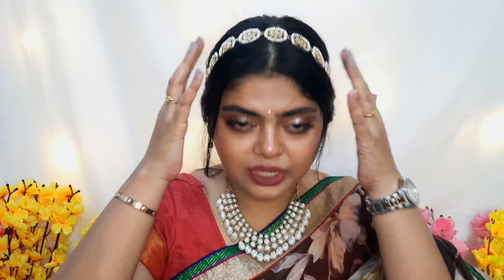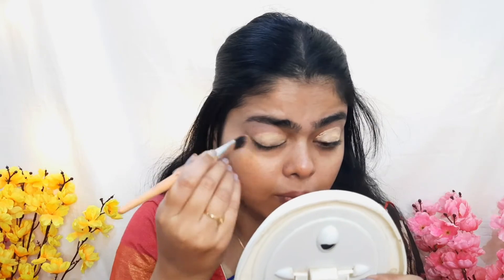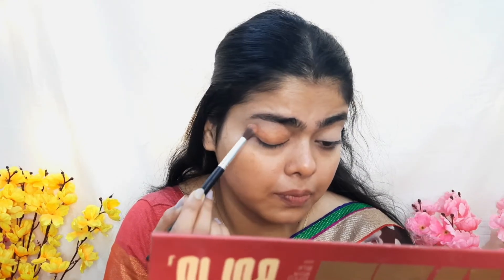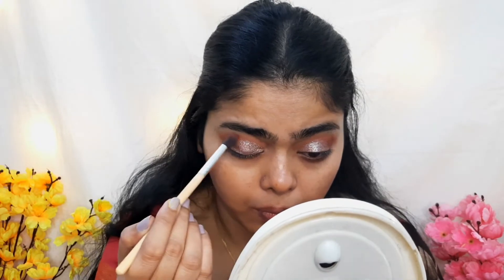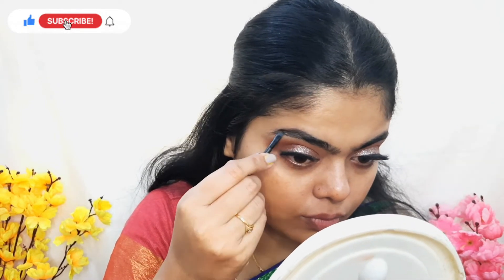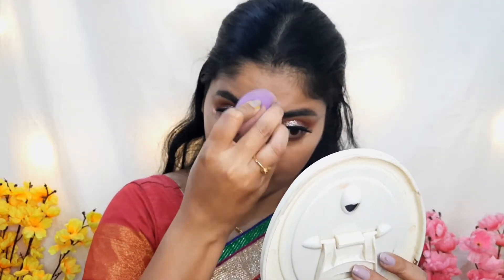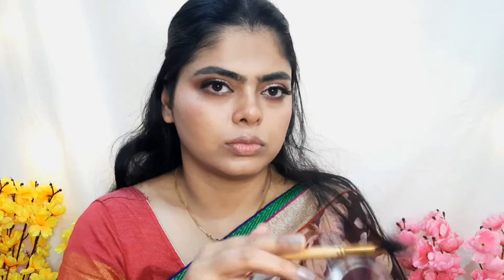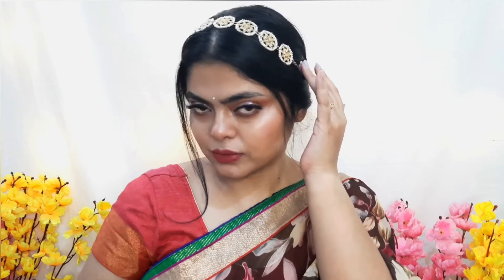Diwali Easy Makeup Look in Hindi | Meenakshi Pujari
Here is my video on Step by Step Diwali Makeup Look with Saree in Hindi. I have wore this beautiful Red & Green saree and did this makeup according to the color. You can carry this look for any festive event, Western outfit, Sangeet makeup look, Mehndi makeup look, self party makeup look, Reception makeup look and in Indo western outfits.

♥ Nykaa All Day Matte Long Wear Liquid Foundation With Pump - Beige 06
♥ Maybelline New York Fit me Loose Finishing Powder - 20 Light Medium
♥ Maybelline New York Face Studio Master Chrome Metallic Highlighter - Molten Gold

Copyright: All the content of this channel is created by channel owner Meenakshi Pujari, do not copy or use any content without permission.

Thank you & Lots of Love. ♥